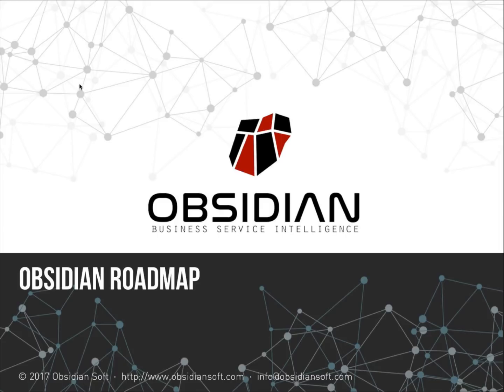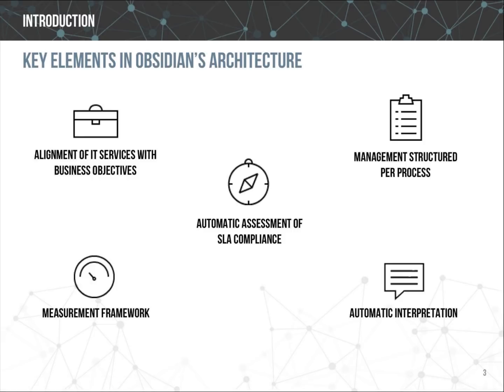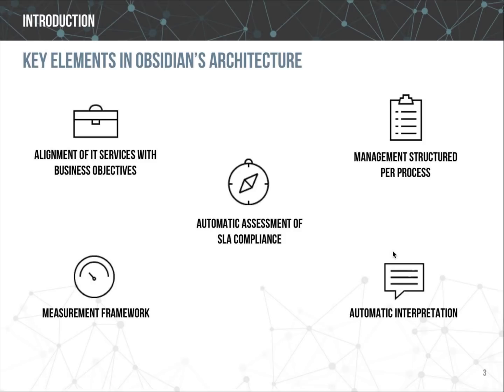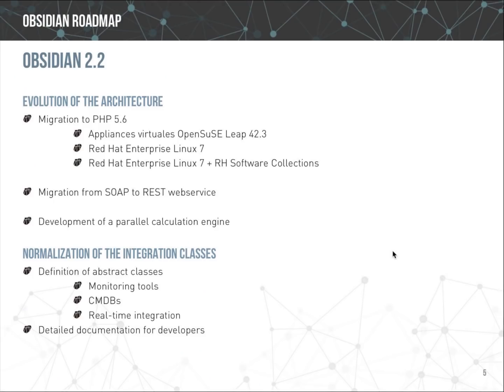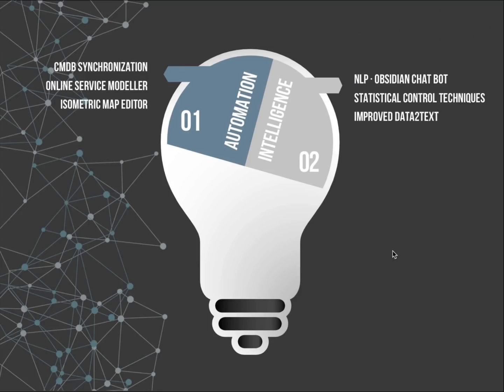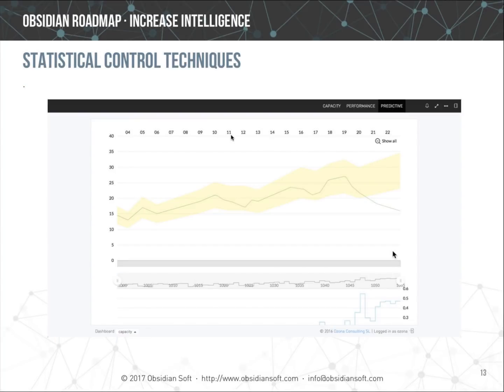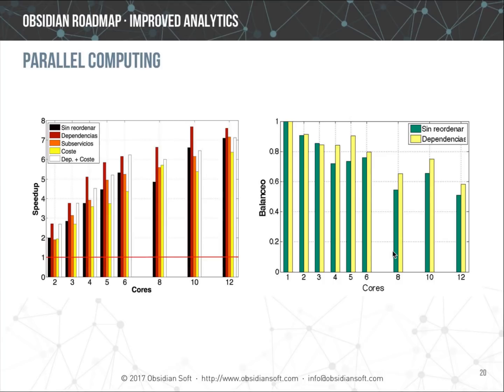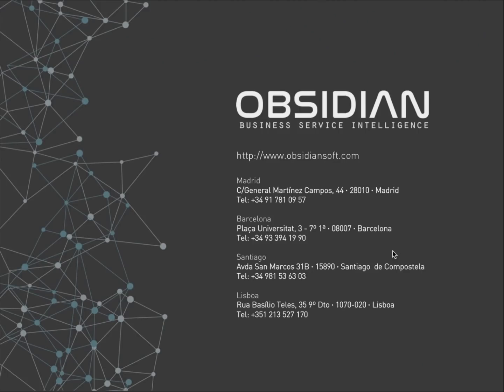Obsidian 2.2 roadmap (English)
Presentation of the Obsidian 2.2 roadmap in US and Canada (English)